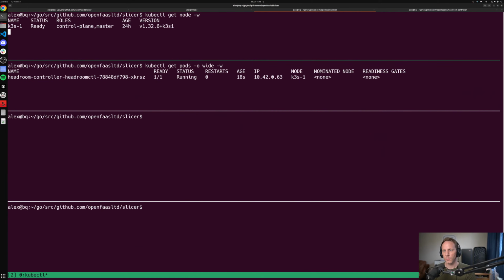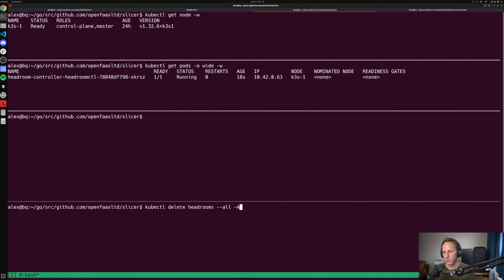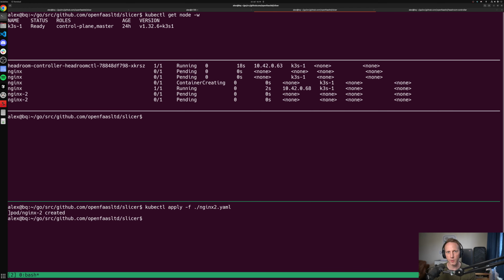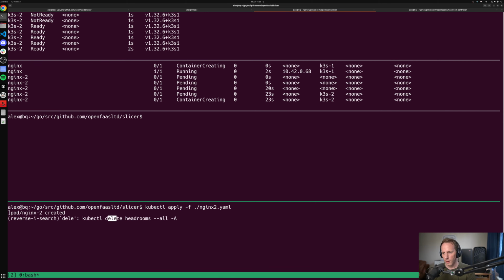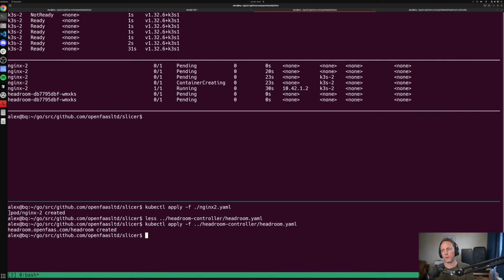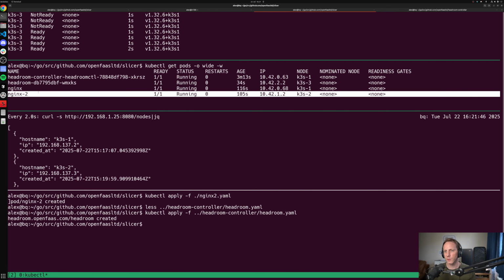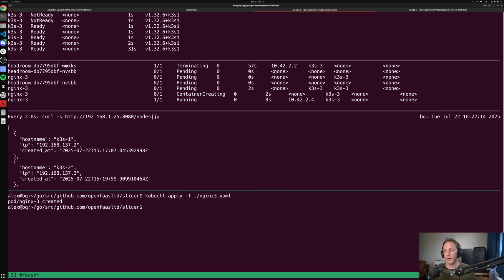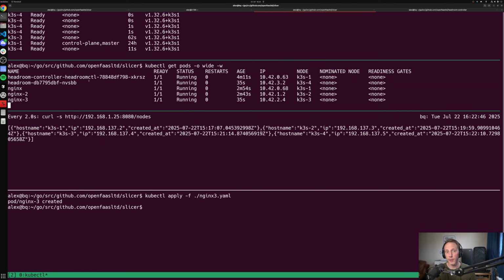Cluster Autoscaling with K3s and the Headroom Controller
I show an auto-scaling cluster that uses the Headroom Controller from the OpenFaaS team to allocate a buffer so Pods can get scheduled quickly. Find out more about the Headroom Controller